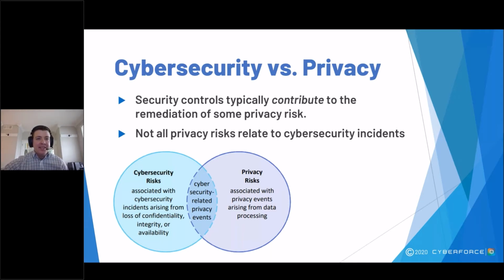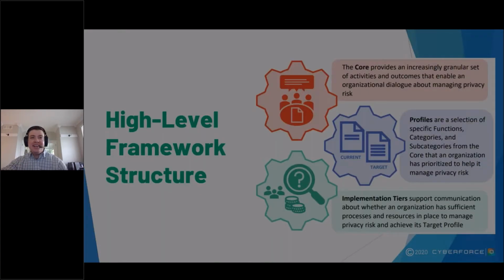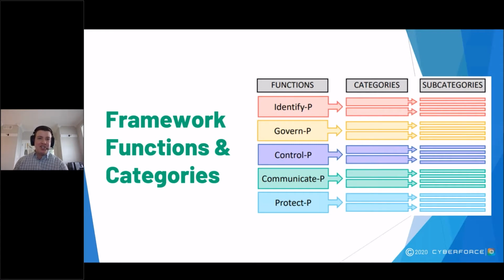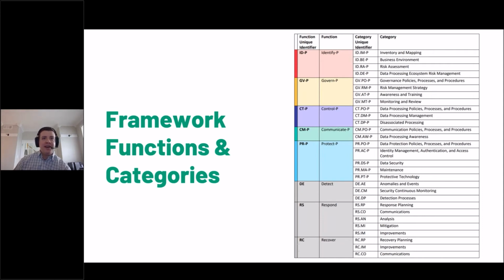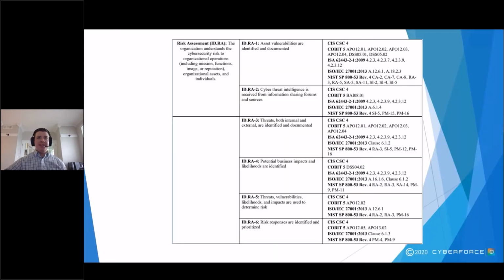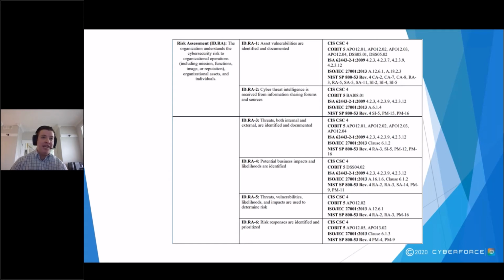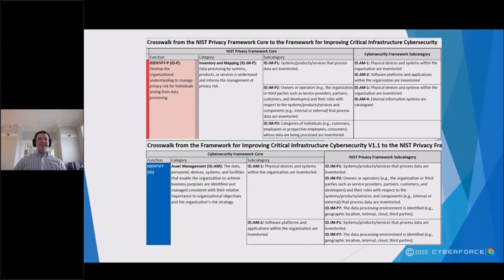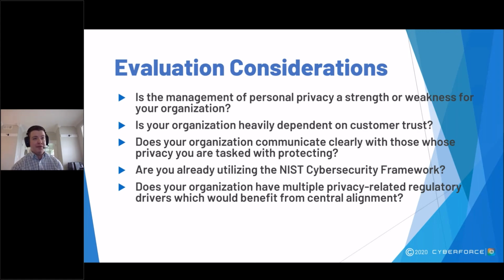Webinar: Exploring the NIST Privacy Framework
Cybersecurity consultant, Alex Proctor, will be covering the NIST Privacy Framework from top to bottom.  He'll cover what the NIST Privacy Framework is and how it ties into the existing NIST Cybersecurity Framework and cybersecurity program measurement, as well as if it's the right fit for your organization.  Additionally, Alex will discuss what's on the horizon and what we can expect in the future from the Privacy Framework.

CyberForce|Q is a force for good in the cyber realm.

We provide organizations with unique solutions to cybersecurity risk. We'll deliver strategic guidance and operational capability that combine to drive quantifiable cybersecurity program advancement.

Our services lines, Q|FRAME, SEQ|OPS, and H|SOC will help you quantify your security risk and then implement 24x7x365 real time monitoring.